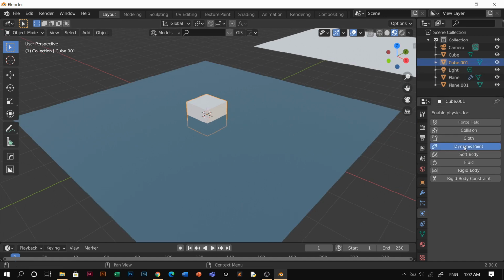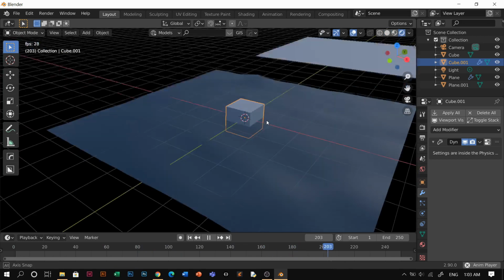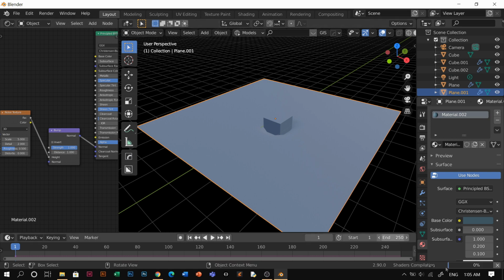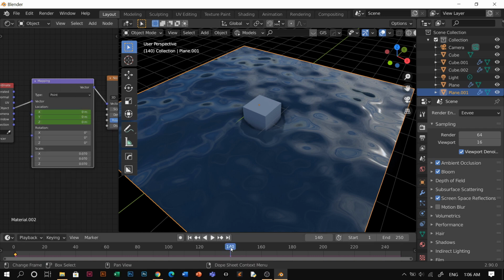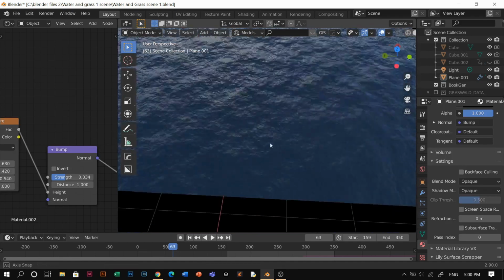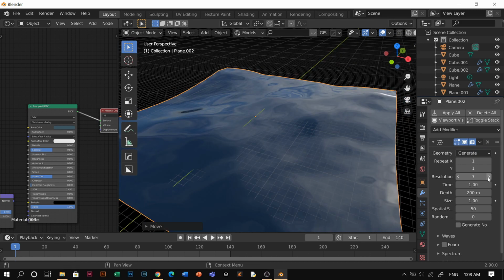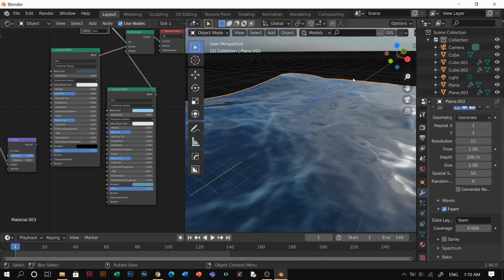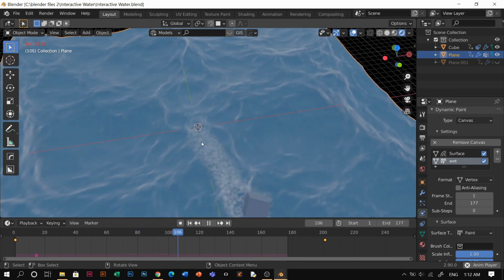3 Types of Ocean/Water for your Scene | Blender Beginner